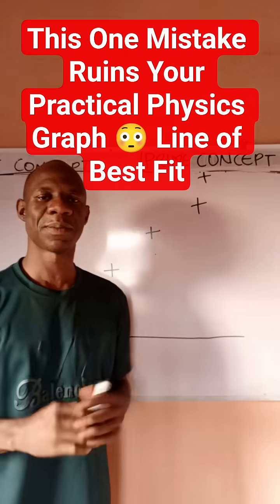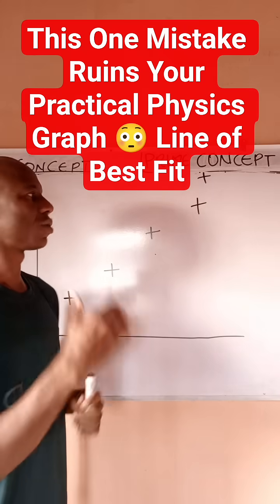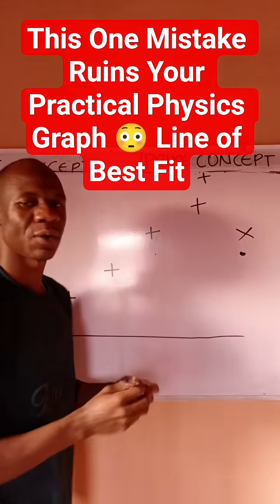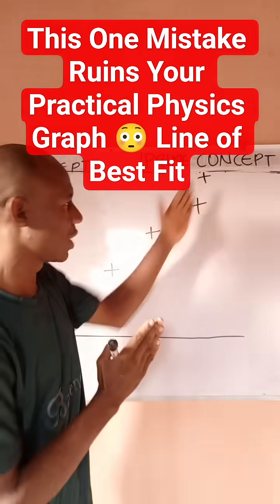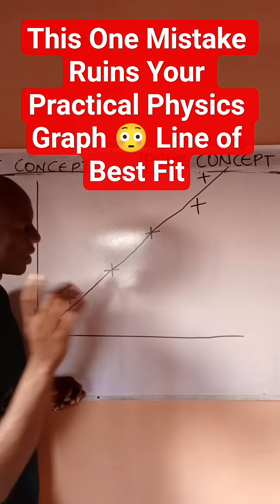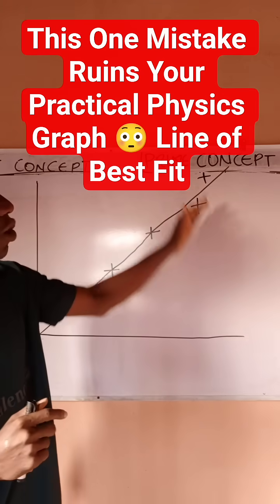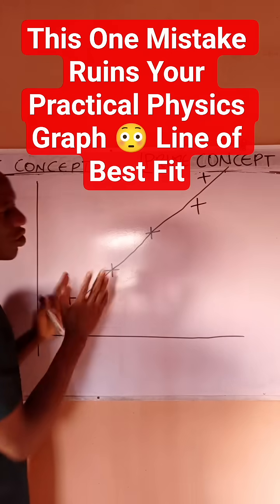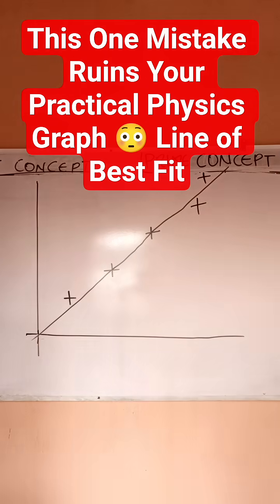This One Mistake Ruins Your Practical Physics Graph 😳 Line of Best Fit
Most students lose marks in Practical Physics because they draw the line of best fit incorrectly.
In this short video, I clearly explain the correct method of drawing a line of best fit on a graph, using simple steps that apply to WAEC, NECO, JAMB, and university practicals.

If you want accurate results, proper graph analysis, and full marks in physics practicals, this is a must-watch.

Perfect for: • Secondary school students
• WAEC & NECO candidates
• First-year university physics students
• Practical physics & laboratory work

📈 Learn it once. Draw it correctly forever.